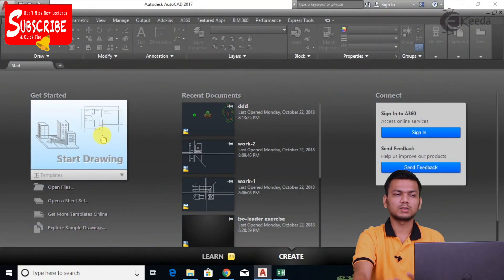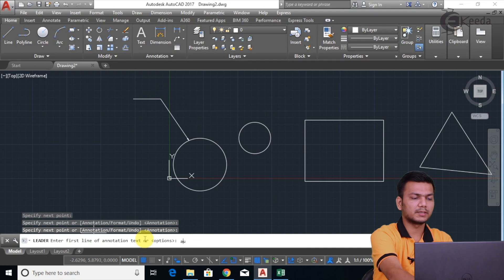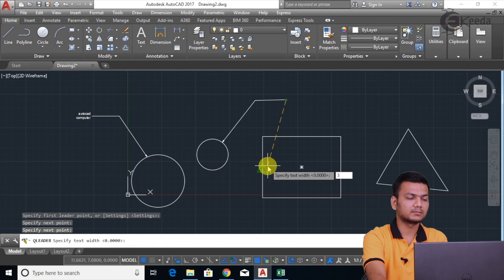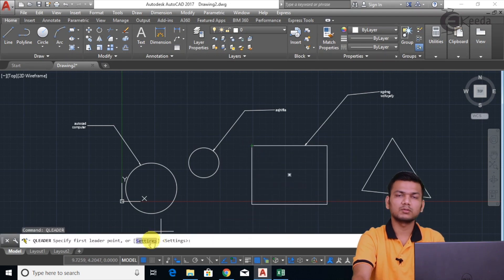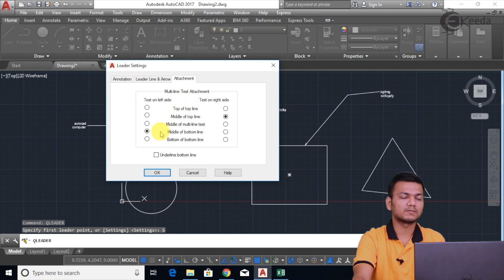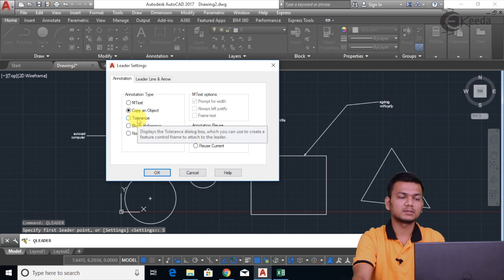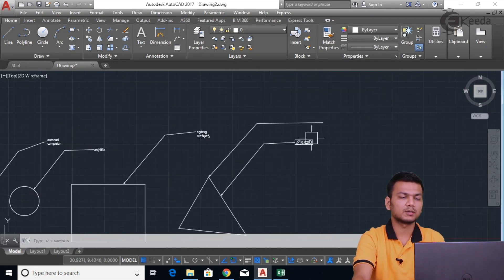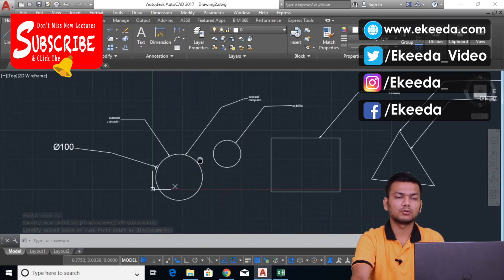How to Assign Leader, Qleader In AutoCAD - Leaders in AutoCAD - AutoCAD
How to Assign Leader, Qleader In AutoCAD Video Lecture From Leaders in AutoCAD in AutoCAD Chapter of AutoCAD Subject For All Students.

1) How to Assign Mleader,multi Leader Style,mleaderedit,align Leader, Collect Leader in AutoCAD - Leaders in AutoCAD - AutoCAD

Leaders in AutoCAD

Tutorial on Leaders in AutoCAD

Leaders in AutoCAD in English

Autocad

Autocad Tutorial

Happy Learning : )